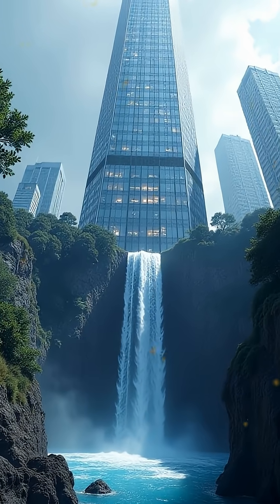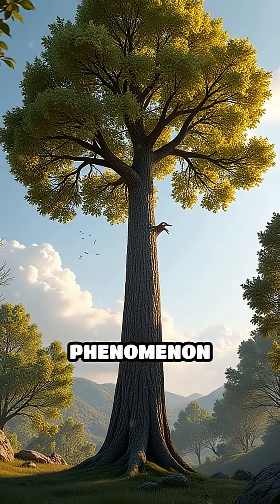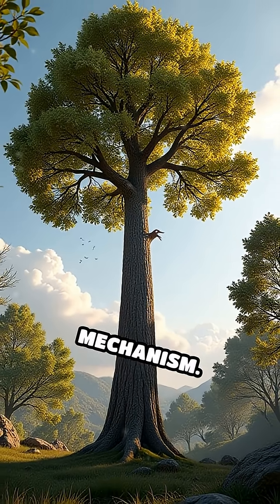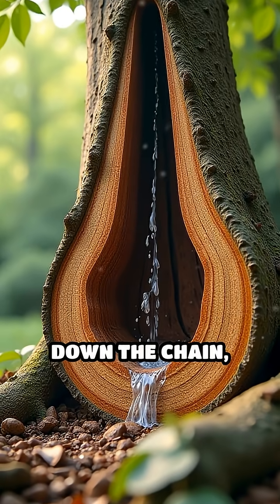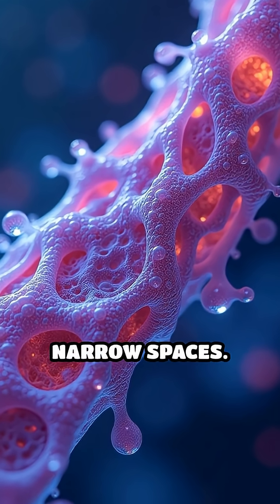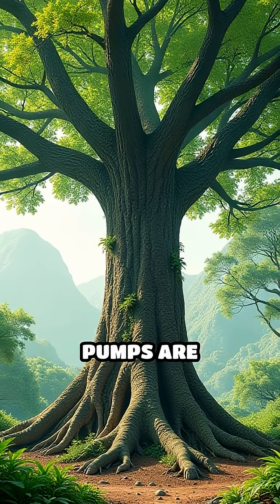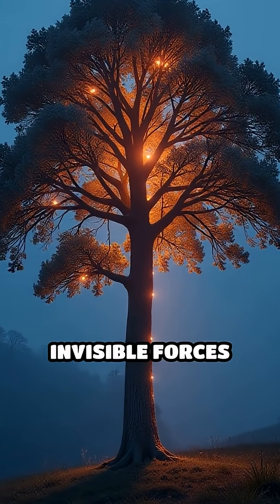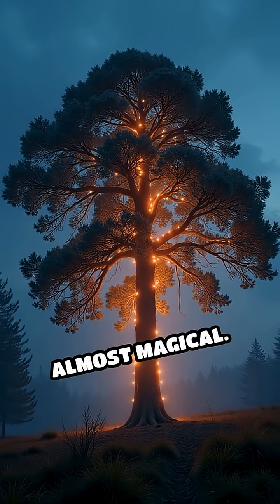How Trees Move Water Against Gravity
Ever wondered how towering trees move water sky-high? Discover the science that makes it possible!